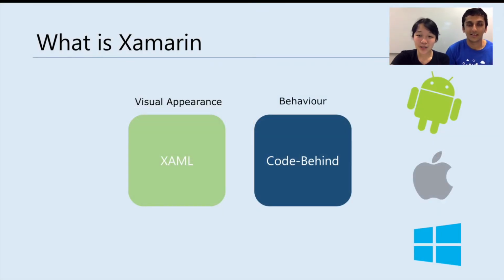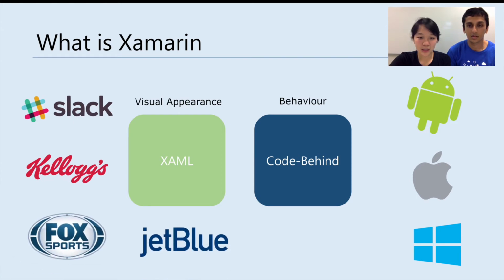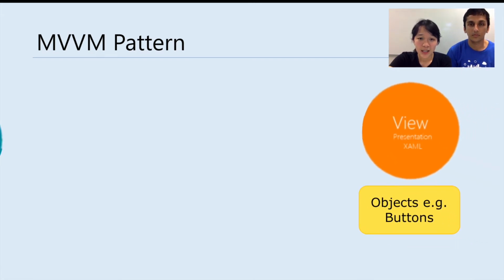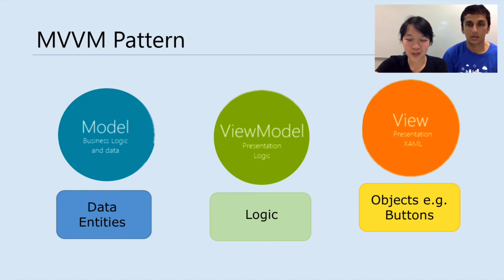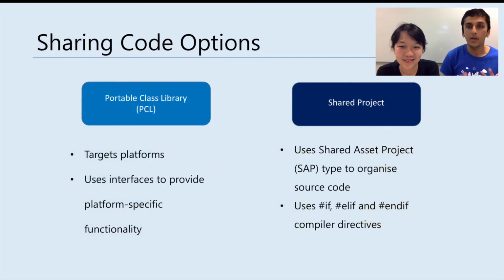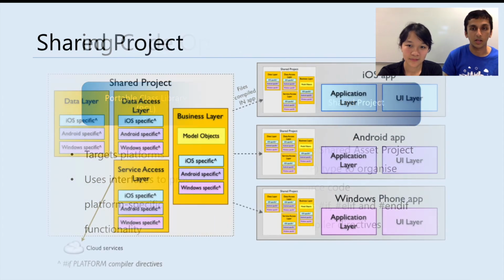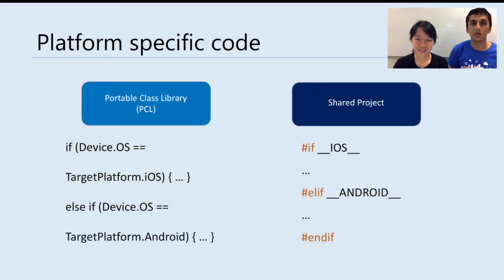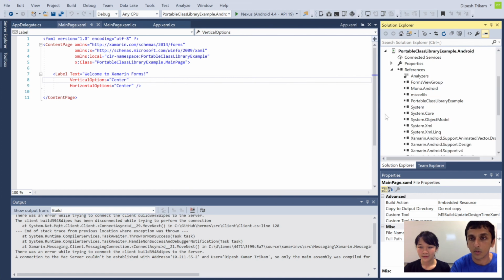Xamarin: PCL vs Shared Project